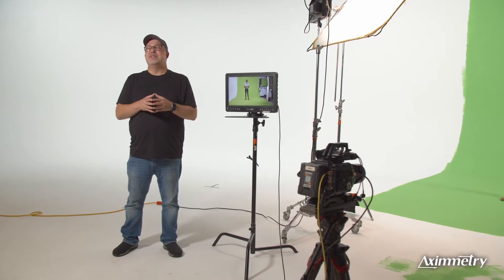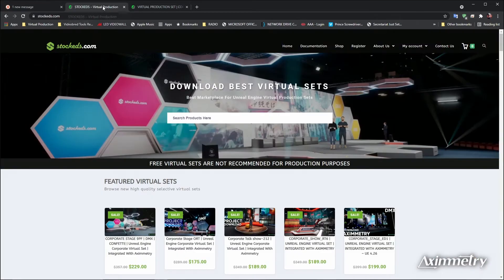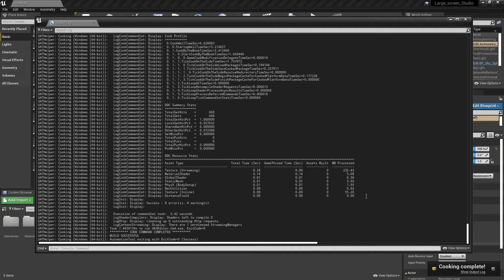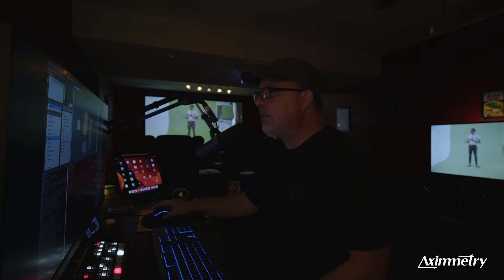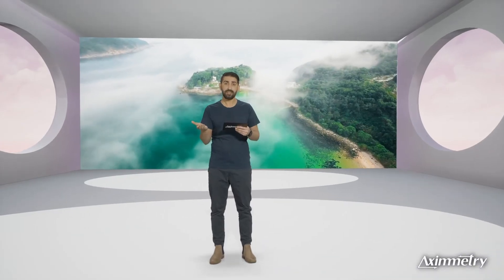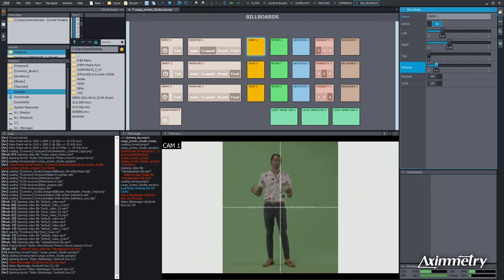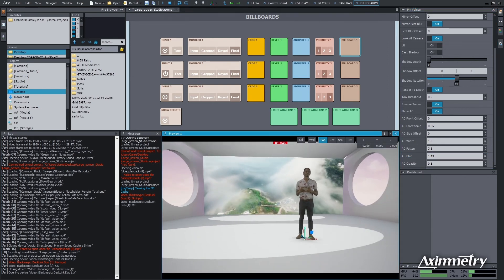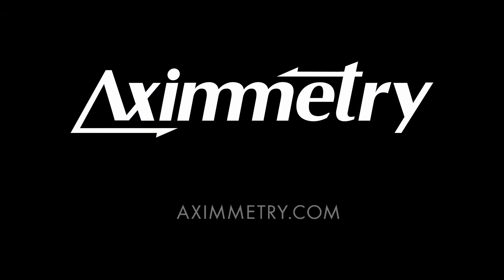Crea un escenario virtual en 15 minutos, demostración paso a paso por Jamie I Aximmetry DE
Inicio de una producción de estudio virtual con Aximmetry DE
No importa si eres un principante o un usuario profesional del software de estudio virtual, configurar un escenario virtual es fácil y rentable con el software Aximmetry. La mayoría de las instalaciones ya cuentan con todo el hardware necesario (cámara, tarjeta de captura, PC) para hacer un set virtual. Solo necesitas nuestro software.
Jamie Pence, superusuario y embajador de Aximmetry, demuestra paso a paso cómo incorporar el hardware existente y la pantalla verde para crear un escenario virtual en 15 minutos de forma gratuita.